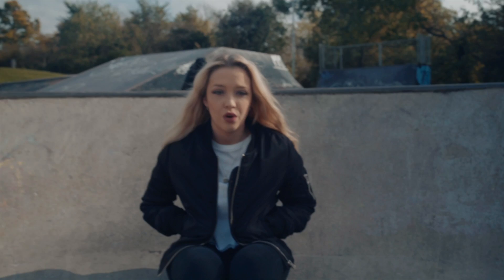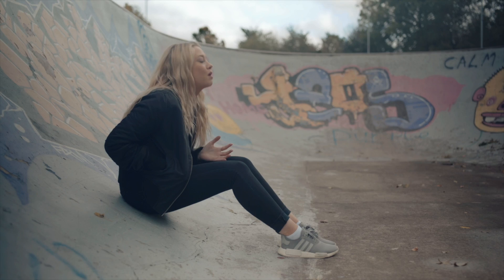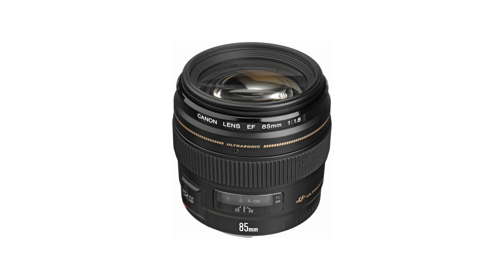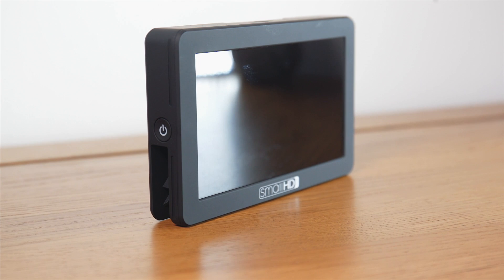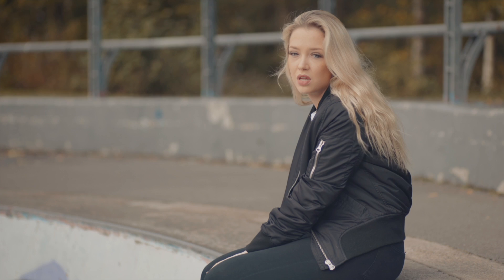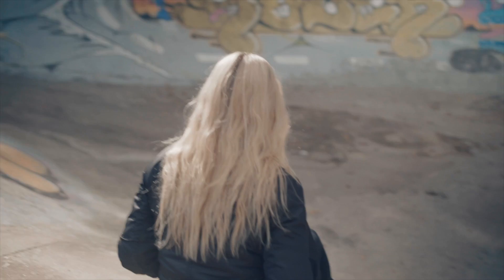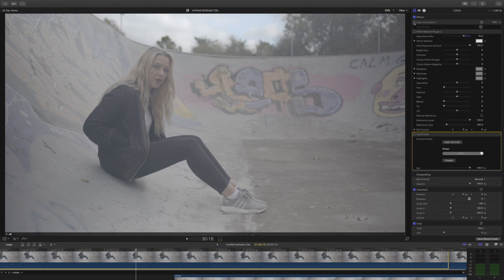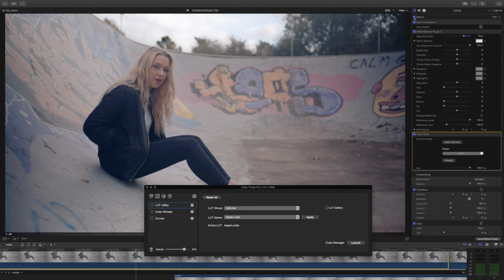How I Filmed | Amy J 'Lonely Together' Avicii Cover Music Video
Let's work together!

Today I'm going to share with with you how I filmed the music video of Amy J covering Avicii's 'Lonely Together'. Be sure to watch the video so all of this makes sense!

A7s2 - (US)

Samyang 35mm F1.4 (US)

Canon 85mm F1.8 - (US)

Tokina 16-28mm f2.8 - (US)

Aputure AL-M9 Led Light (US)

Manfrotto MVH500AH Tripod - (US) (UK)

▼ GEAR I USE TO MAKE THESE VIDEOS:

Cameras:
Sony A7s2 - (US)
Canon G7X - (US)

Lenses:
Tokina 16-28mm f2.8 (main angle) - (US)
Canon 24-70 F4 L IS 0 - (US)
Canon 70-200 F4 IS - (US)
Samyang/Rokinon 35mm F1.4 - (US)

Audio:
Aputure Deity - (US)
Tascam DR40 Portable Recorder (US)

Other stuff:
Manfrotto BeFree Live Tripod - (US) (UK)
Aputure Amaran AL528S LED Lights - (US)
Think Tank Airport Commuter Backpack (US)
Lexar 64GB SDXC Cards (US)
Zeiss Lens Wipes (Unicorn tear free) (US)